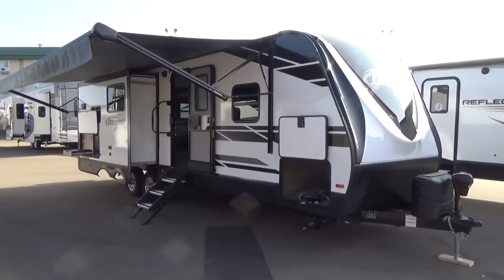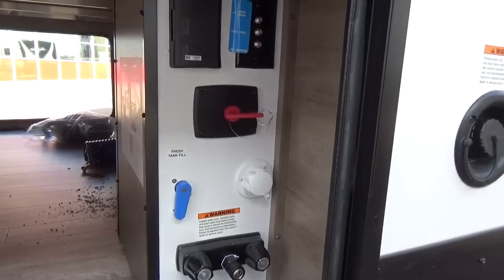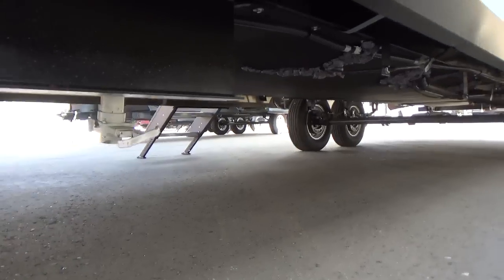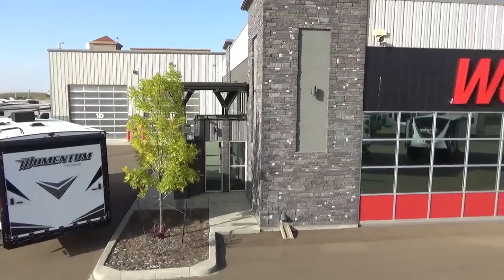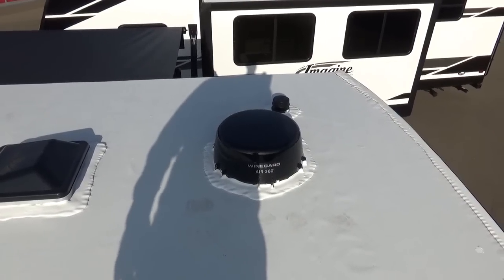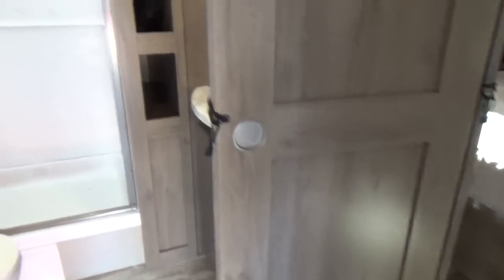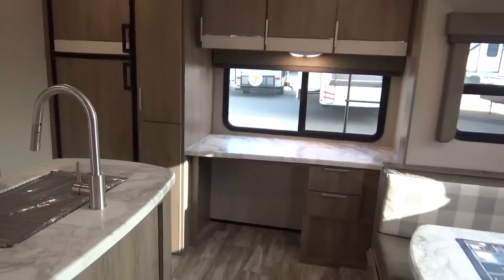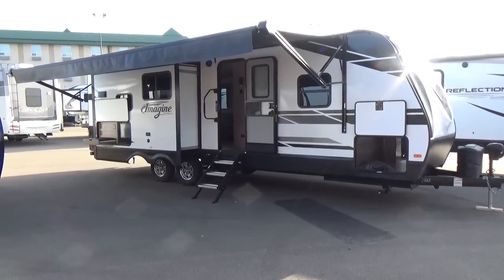2021 Grand Design RV Imagine 2670MK Travel Trailer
8012 SPARROW CRESENT
LEDUC,AB T9E-7G1

UVW1
6845 lbs
Hitch Weight1
690 lbs
GVWR
8495 lbs
Length2
32' 3"
Height5
11' 1"
Axle Rating
4400
Fresh Water Capacity4
52 Gal
Grey Water Capacity
82 Gal
Waste Water Capacity
45 Gal
Water Heater
6 (17.8 GPH Recovery)
LP Capacity
40 lbs
Furnace
35000 BTU
Fireplace
5000 BTU
R-Value (Main Floor)3
R-30
R-Value (Walls)
R-7
R-Value (Roof)3
R-40
Construction
Aluminum Cage
Awning Length
21'
Std. Bed Dimensions
60" X 80" Queen

EXCLUSIVE TO WOODY’S

Grand Design, Lightweight without Compromise!

With innovative floorplans starting at 5000 pounds, Imagine hits the towing sweet spot for today's medium-duty trucks and SUVs. Imagine does so without the compromise that other manufacturers feel forced to in pursuit of lighter weight. We remain dedicated to offering you RV's built with the highest quality, most features, finest designs, and unparalleled customer support for your investment.

Check them out today only at Woody’s

Quality Lightweight Travel Trailer